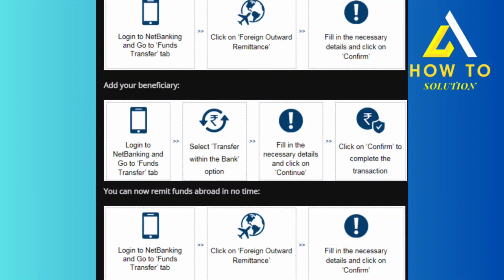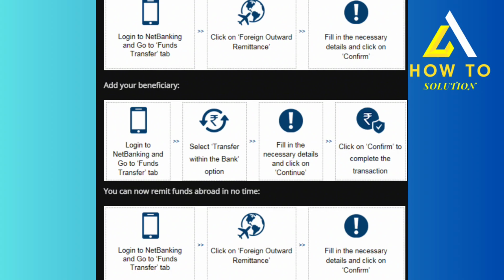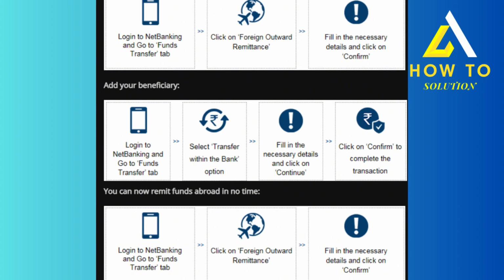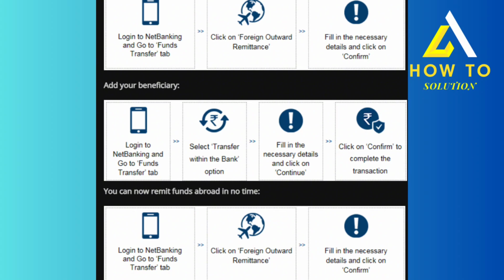How to Transfer Money From HDFC To UK Bank Account (Easily 2023)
How to Transfer Money From HDFC To UK Bank Account